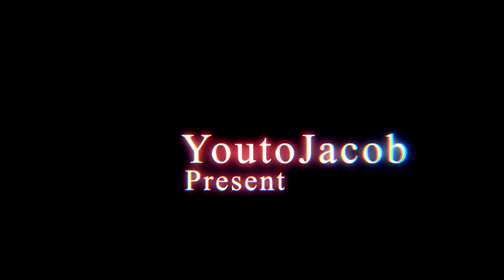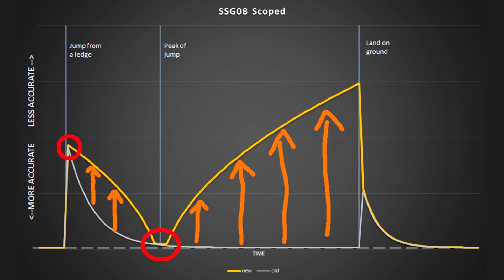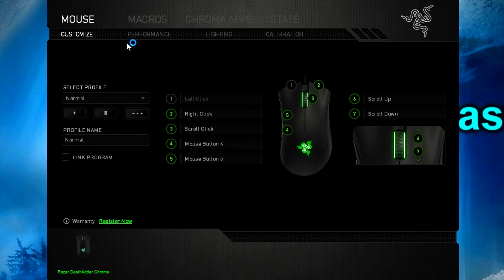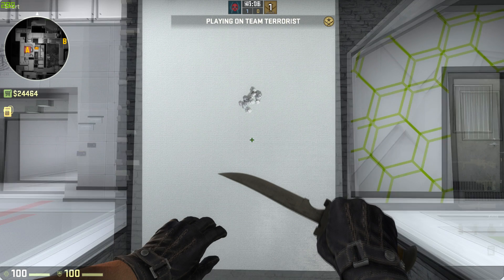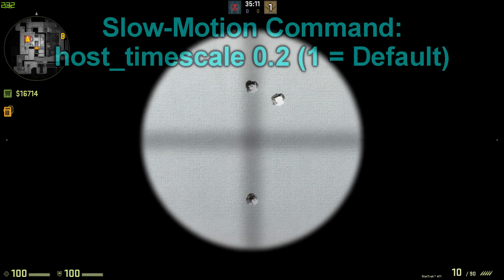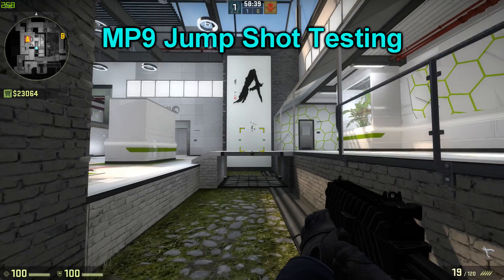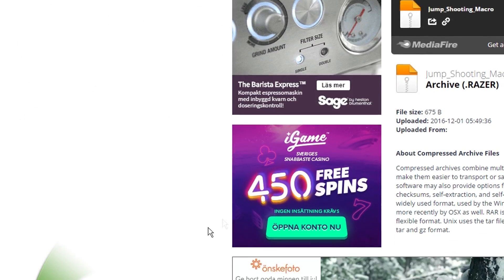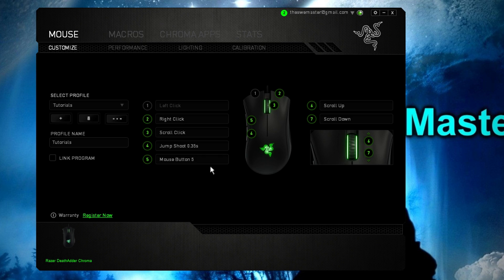CS:GO | Jump Shooting Macro Tutorial For Razer Synapse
A new Jump shooting macro for CS:GO that consistently gives you the best accuracy while jumping.

★ Video Time-stamps ★
0:00 - Intro
0:11 - Update Info
0:36 - Purpose
0:50 - Testing Method
1:15 - Results
1:48 - Commands
2:07 - More Guns
2:34 - Conclusion
2:56 - Download & Installation Tutorial
3:32 - Outro

▼ Commands used:
Note: To use these commands you need to have "sv_cheats 1" enabled.
● cl_weapon_debug_print accuracy 1 (0 = Default)
● weapon_debug_spread_show 1 (0 = Default)
This command also requires you to have a dynamic cross-hair to work.

▬▬▬▬▬▬▬▬▬▬▬LINKS/INFO▬▬▬▬▬▬▬▬▬▬▬

► Battle-net ID: TheSweMaster#2929 (EU)

► Current Rank: Legendary Eagle (CS:GO)

▬▬▬▬▬▬▬▬▬▬▬▬MUSIC▬▬▬▬▬▬▬▬▬▬▬▬

▬▬▬▬▬▬▬▬▬▬Special Thanks▬▬▬▬▬▬▬▬▬▬

IDarkBlood
4kliksphilip
3kliksphilip
2kliksphilip
1kliksphilip